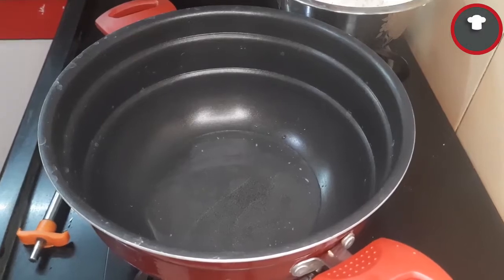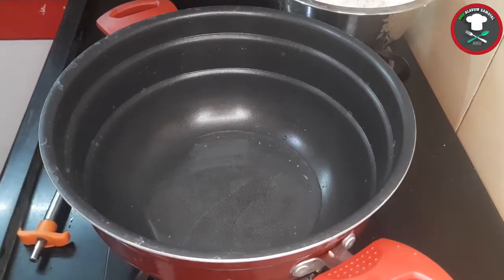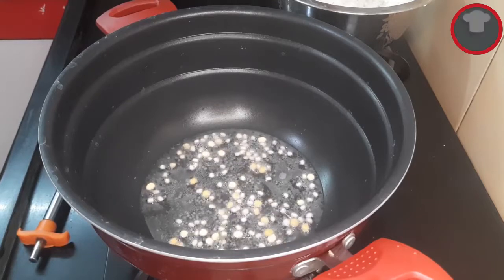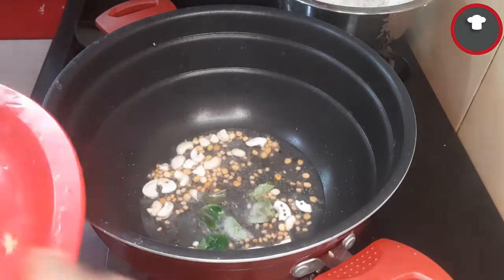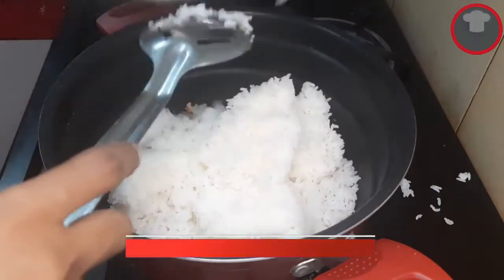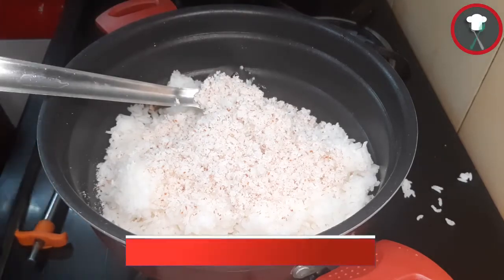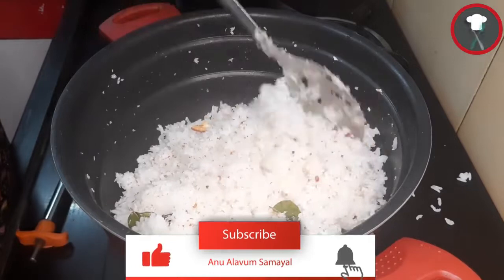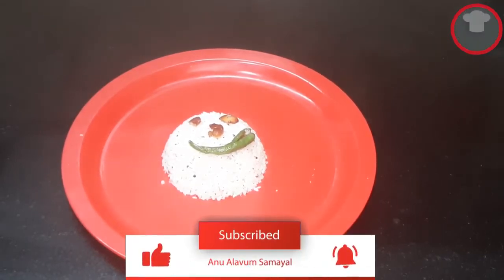Coconut Rice | Theanga Saatham | Anu Alavum Samayal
COCONUT RICE

INGREDIENTS
RICE 200 GMS
COCONUT 1 SHREDDED
FOR SEASONING
KADUDU 1TSPN
ULUNTHU 1 TSPN
KADALAI PARUPPU 1 TSPN
CASHEW 5
GREEN CHILLY SLITED 3
GINGER I SMALL PIECE
COCONUT OIL 3 TBSPN
CURRY LEAVES

METHOD
BOIL THE RICE. IN A KADAI ADD COCONUT OIL, ADD THE SEASONINGS. FINALLY ADD COCONUT, RICE, SALT. MIX THEM THOROUGHLY. OUR DELICIOUS COCONUT RICE IS READY.